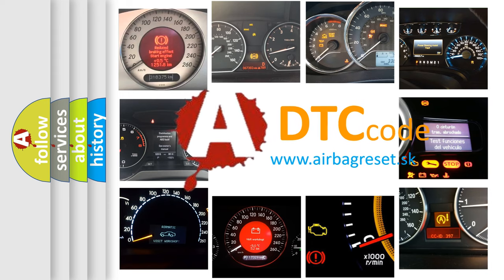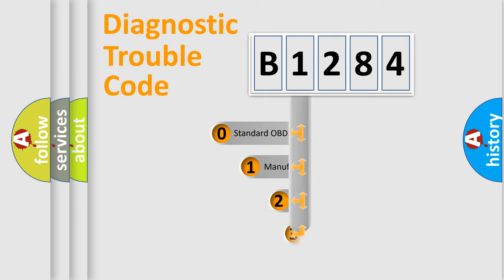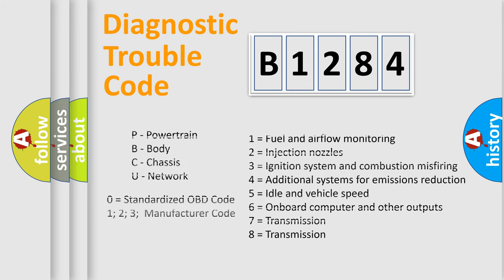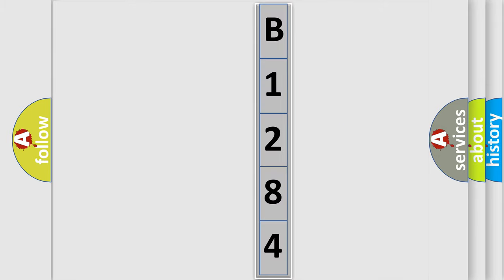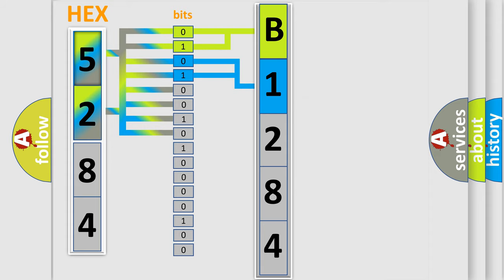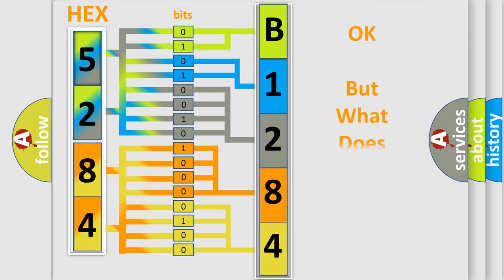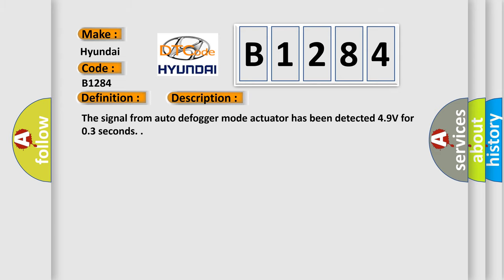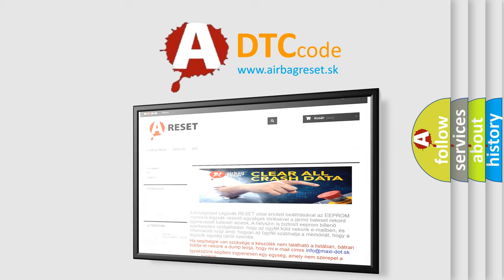DTC Hyundai B1284 Short Explanation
Contents:
0:21 Basic DTC analysis according to OBD2 protocol standard.
1:48 Insight into programming
2:58 A diagnostically understandable description of the Diagnostic Trouble Code
3:05 Basic error definition

Make:
Hyundai
Code:
B1284
Definition:
Direction Potentiometer Short (High) - Auto Defog
Description:
The signal from auto defogger mode actuator has been detected 4.9V for 0.3 seconds.
Cause:
Short to battery in signal(Feedback signal) circuit
Open in ground circuit
Faulty auto defoger mode actuator
Faulty Air conditioner control Module